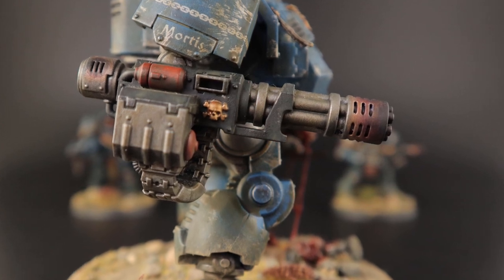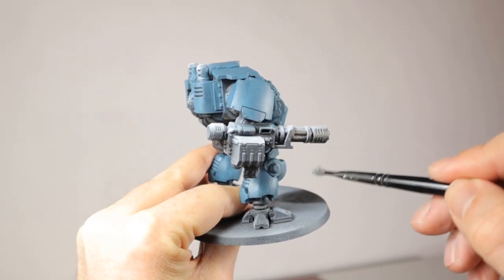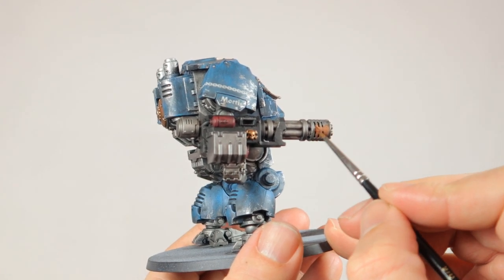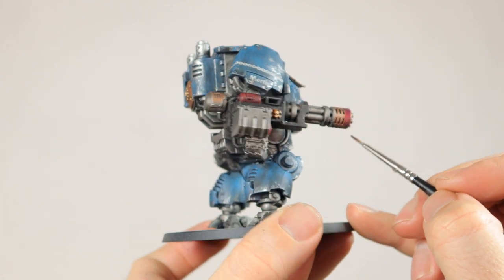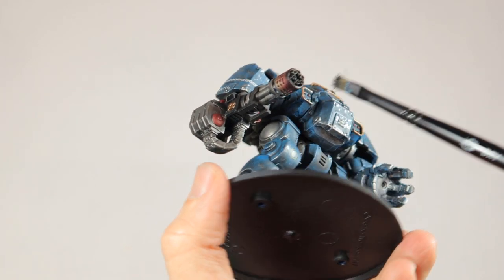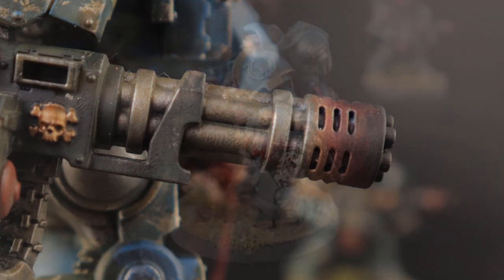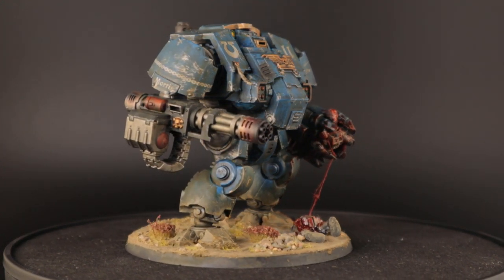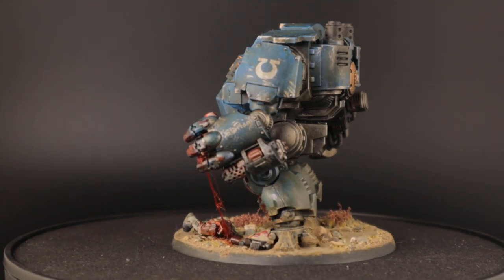How to paint heat damage on flamers and other weapons (using only 3 paints)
Hi everyone! Here is a quick technique video where I show you in more detail how I paint the heat damage on my flamers, gatling cannons, meltas and other weapons.

Paints used in this video:
- Leadbelcher
- Nuln Oil
- Balthazar Gold
- Contrast Magos Purple
- Abaddon Black

0:00 Intro

0:20 References
0:50 Leadbelcher
1:00 Nuln Oil
01:10 Balthazar Gold
01:36 Contrast Magos Purple
01:58 Abaddon Black
02:21 Diagram
03:03 Turntable